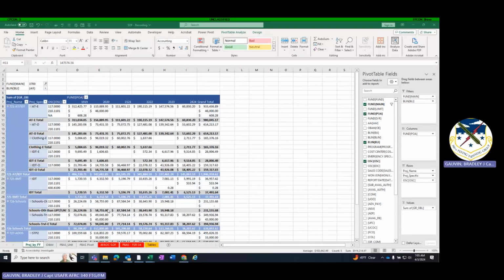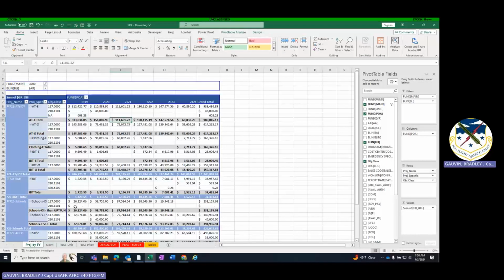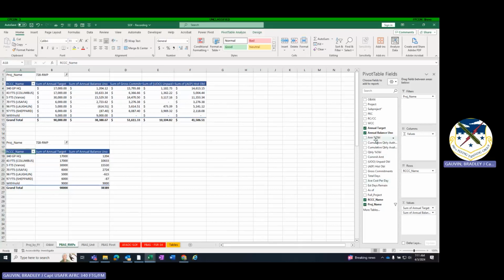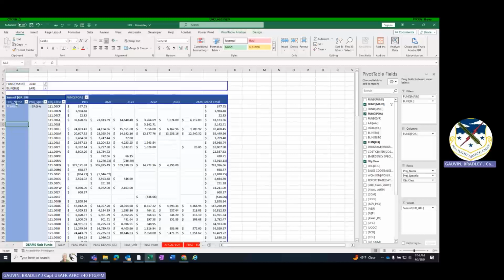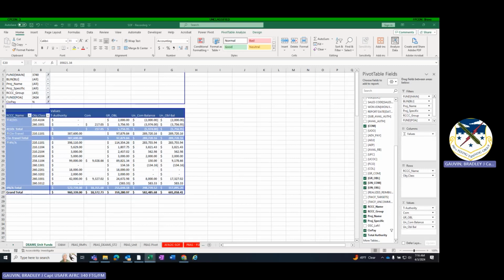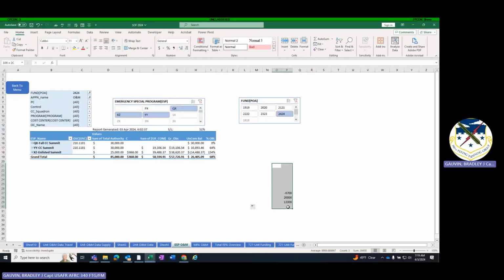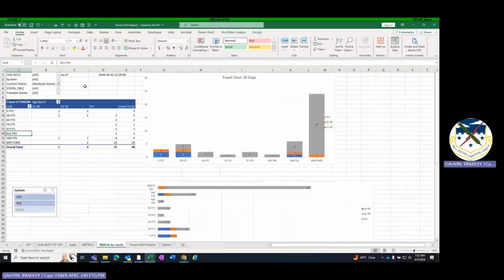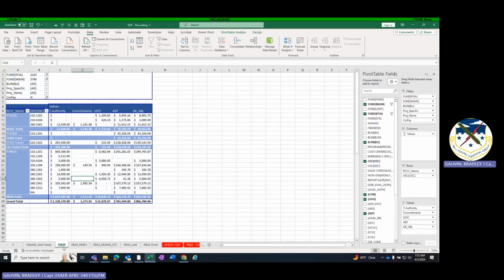05-SOF Finalization & Examples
Once pivot tables are built you can customize the information based on what you need to see.  This video also provides some examples of Unpaid obligations and other pivot table options available to you.